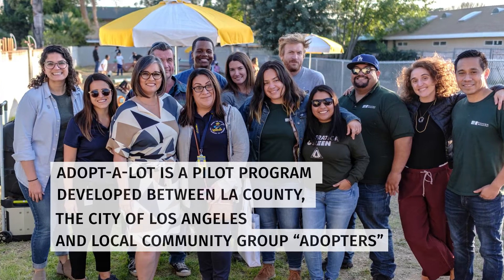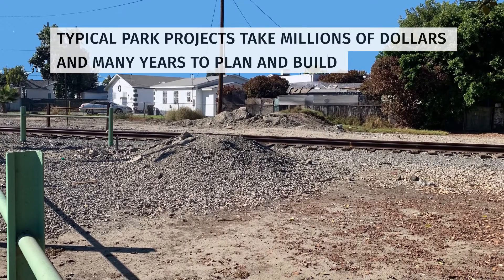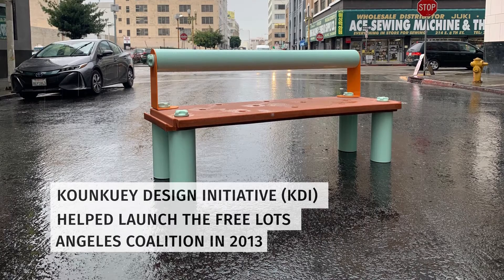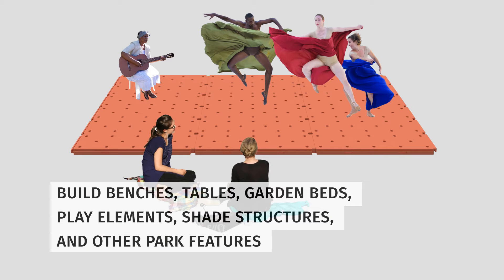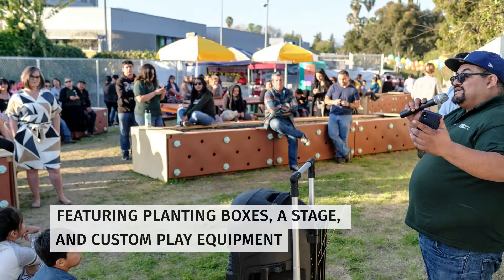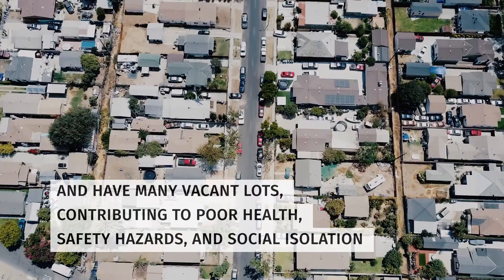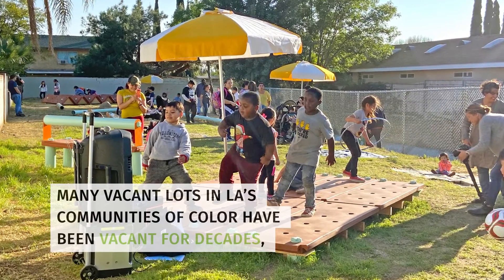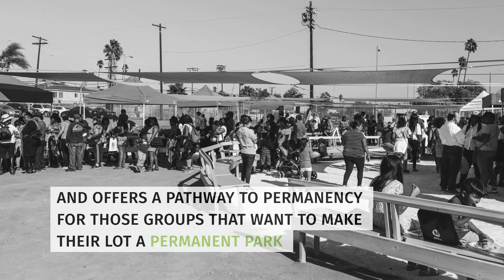Adopt a Lot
SCAG is proud to announce winners the 2021 Sustainability Awards, recognizing excellence in coordinating land use and transportation to improve mobility, livability, prosperity and sustainability.

Efficient and Sustainable Land Use Award: Kounkuey Design Initiative and the City of Los Angeles, for its Adopt-A-Lot Program

This pilot project helps community group “adopters” design and build temporary starter parks on vacant and neglected lots, then maintain them for up to 18 months.